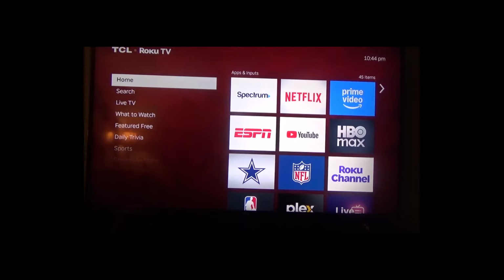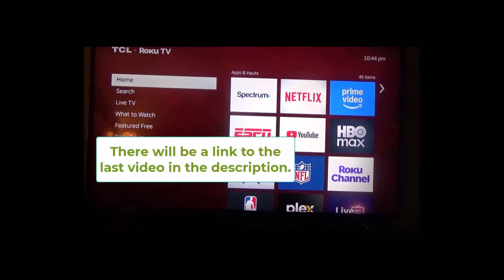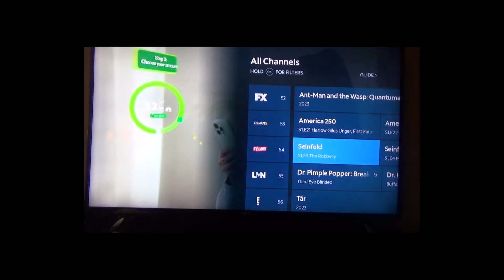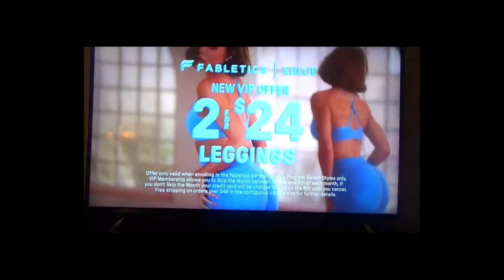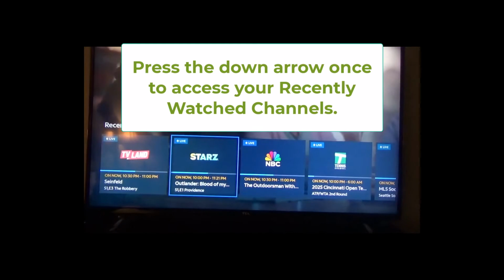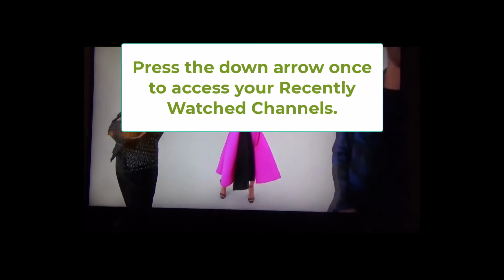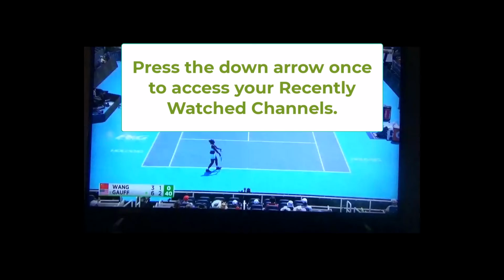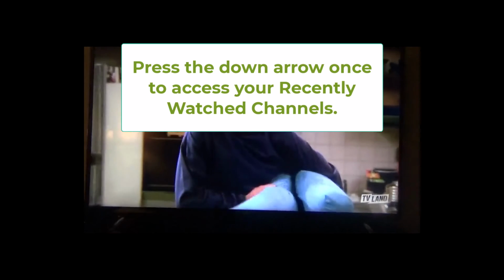Spectrum App/Roku: Access Your Recently Watched Channels Easier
In this video, I demonstrate the easiest way to access your recently watched channels on the Spectrum App using the Roku Remote.  This method will give you faster access to your channels.

DrTMath&MoreOnline